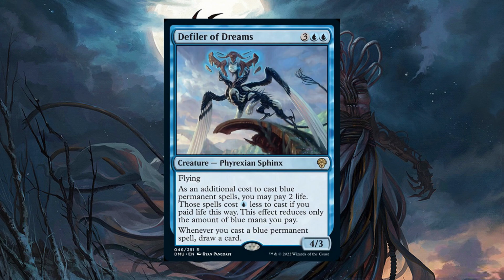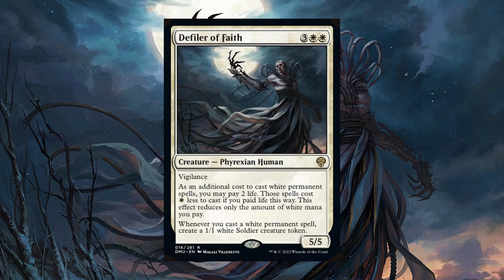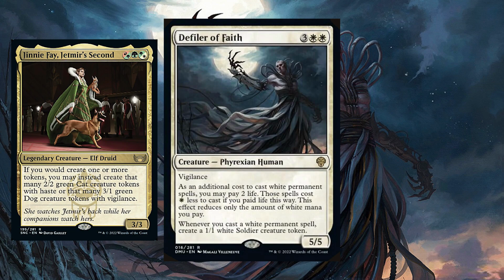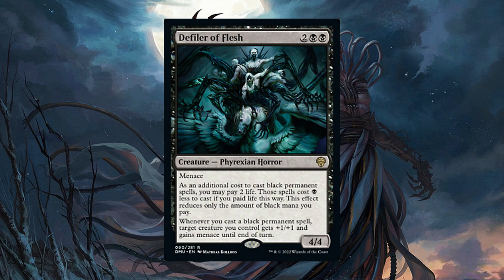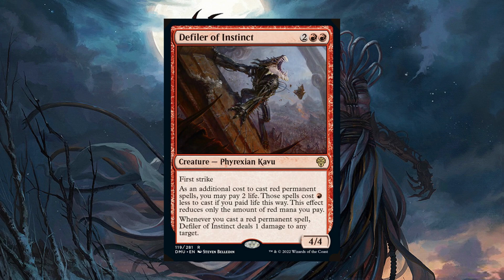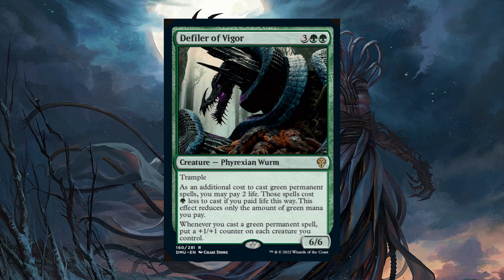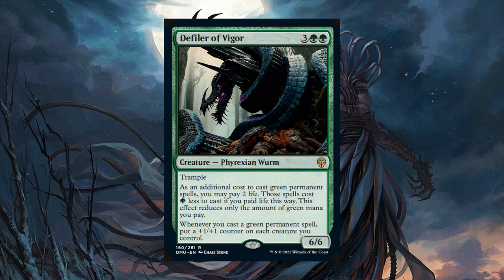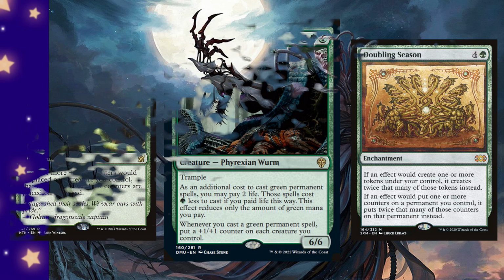Examining the Defiler Cycle from Dominaria United - MTG Standard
Today's video is taking a look at the 5 Defilers from Dominaria United and my thoughts on where they might play in Standard.